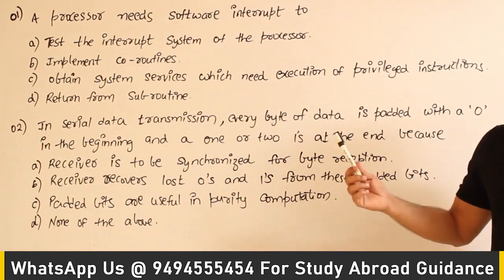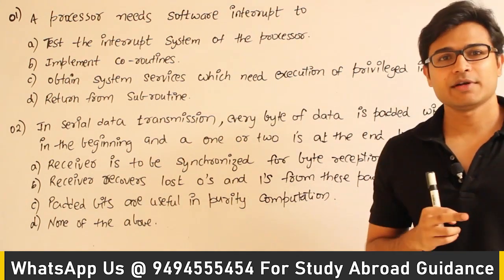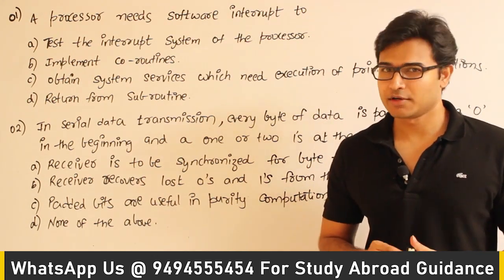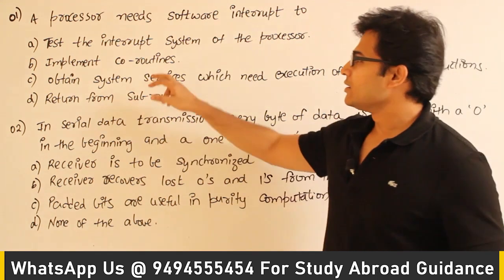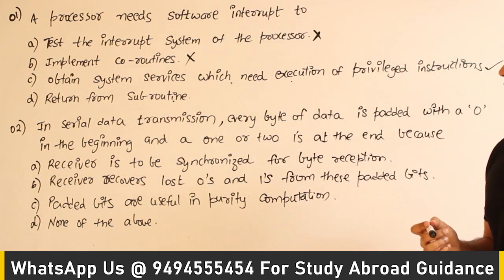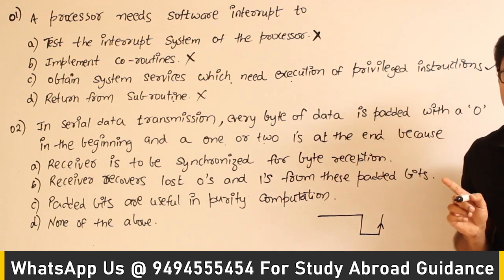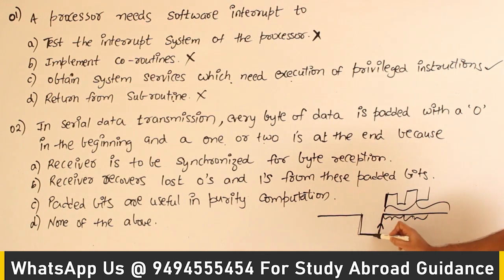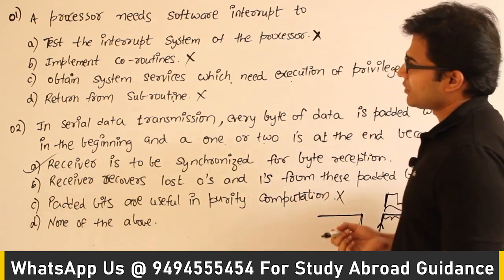COA | IO interface | Gate question 4 | Ravindrababu Ravula | Free GATE CS Classes